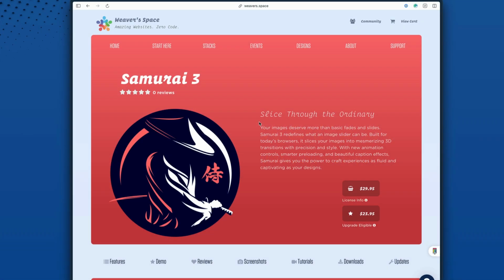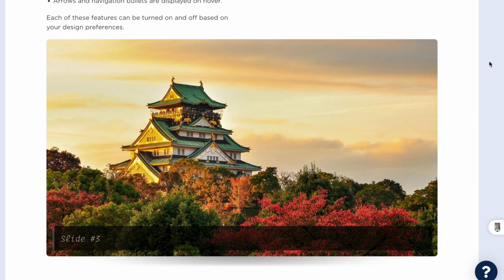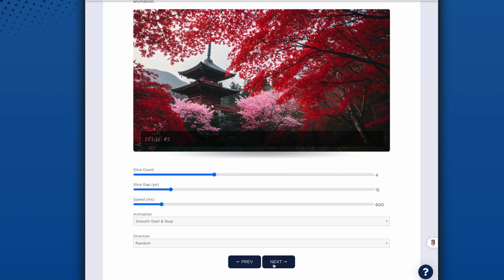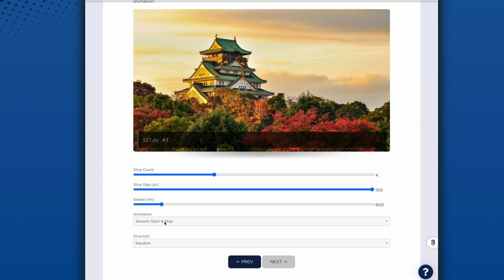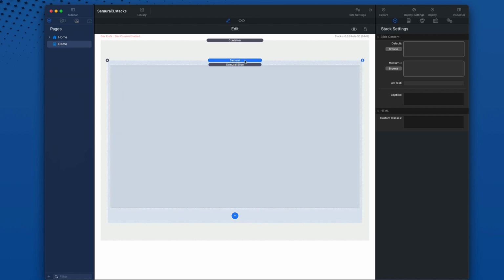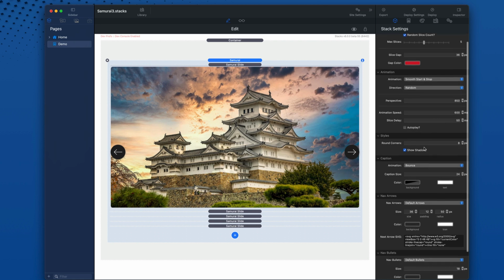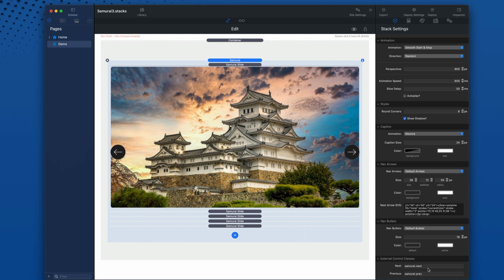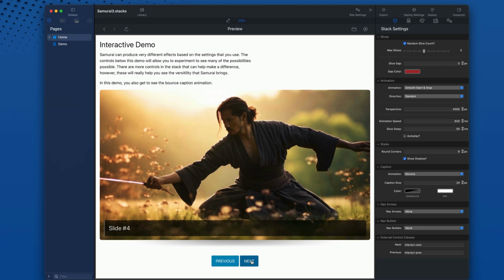Discover Samurai: Add Stunning 3D Animations and Interactive Effects to Your Websites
Discover how Samurai can transform your website sliders with advanced 3D animations and enhanced controls. In this video, you'll get a demo of its features and learn how easy it is to use Samurai in your own projects.

See Samurai’s powerful 3D animation effects that go beyond simple fades and slides
Learn how to customize the number of slices, gaps, and colors for unique visual results
Explore interactive navigation options like arrows, bullets, and external controls
Check out different animation settings including speed, perspective, and slice delay
Understand how to add slides, captions, alt text for SEO, and apply custom HTML classes

Elevate your web design with Samurai’s flexible, eye-catching slider features!